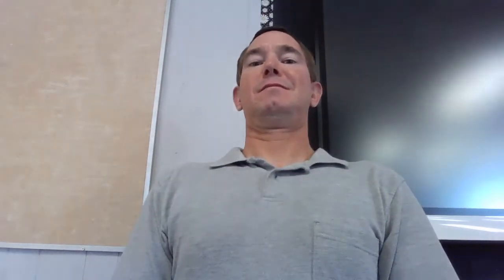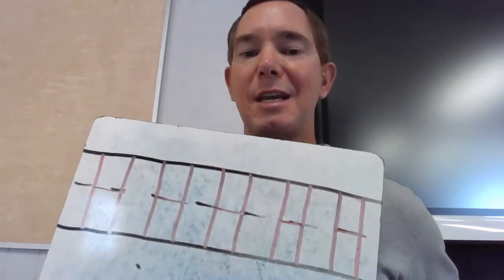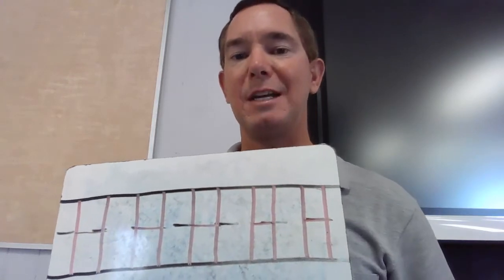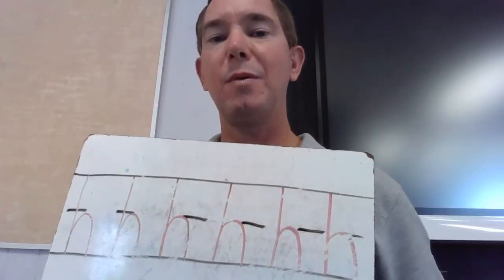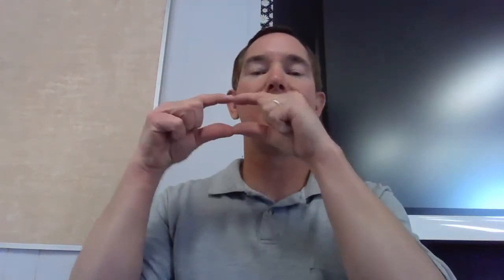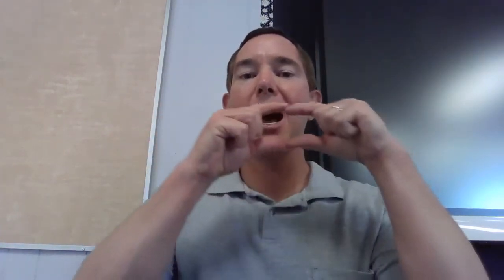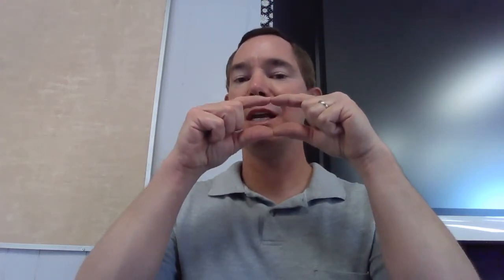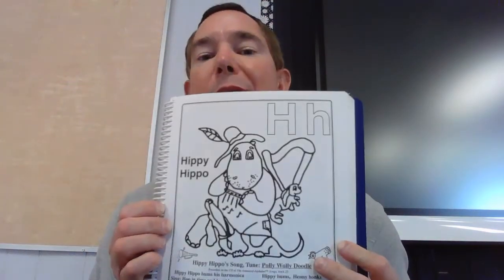Alphabet Tub Hh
Curtis Ferlisi (an elementary teacher) teaches uppercase H and lowercase h letter name and sound using the Lakeshore Sounds Teaching Tub. Children will expand their vocabulary learning objects that begin with the letter H or h. Making connections and Total Physical Response (TPR) are used to help reinforce what is learned.